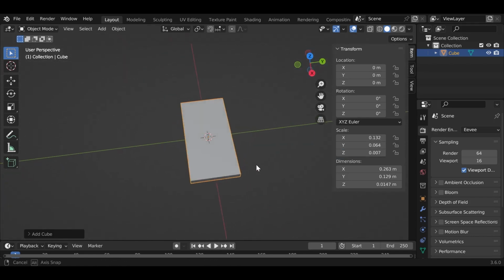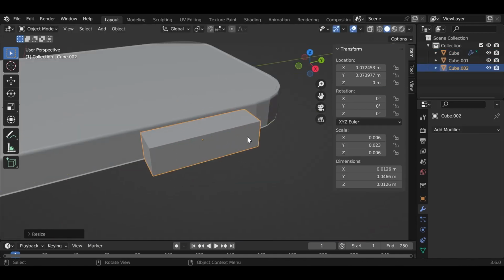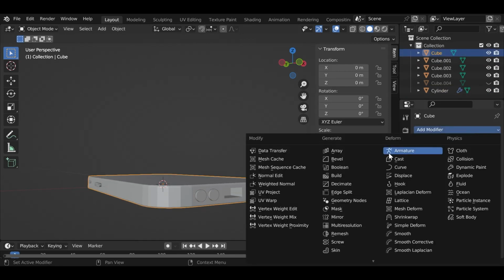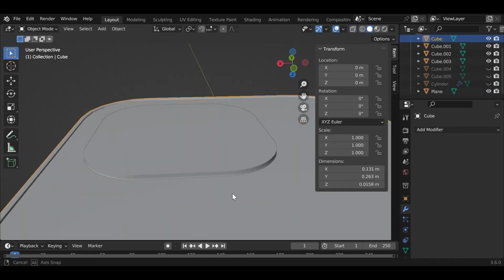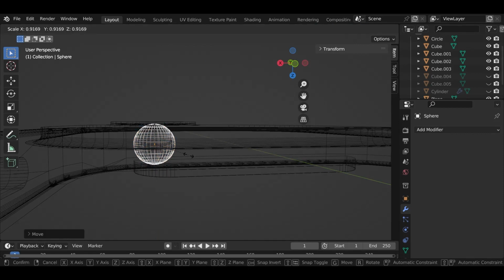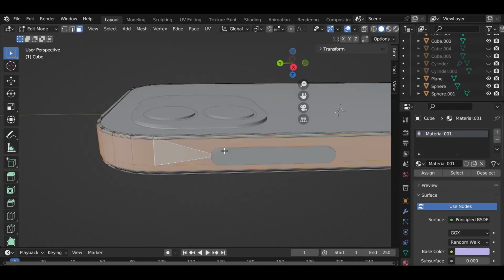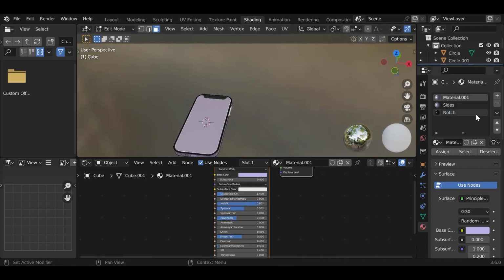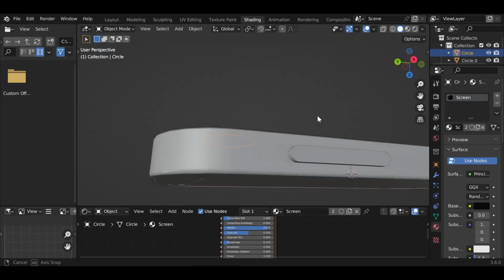Make an iPhone in Blender | 3D product modelling Blender tutorial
This is a walkthrough of how I made an iPhone in Blender.
This tutorial is detailed enough to give beginners and intermediate Blende artists an insight into how products can be 3D modelled.
This is a low to medium poly model of the iPhone.
It is not extremely detailed, we will be looking at the basics of how to make shapes, cut into shapes, bevelling, extruding and duplicating.
We will also take a look at how texturing is done.